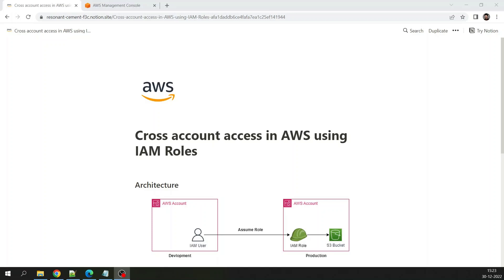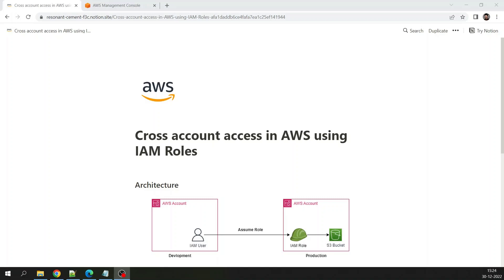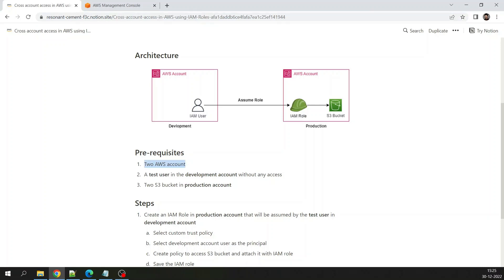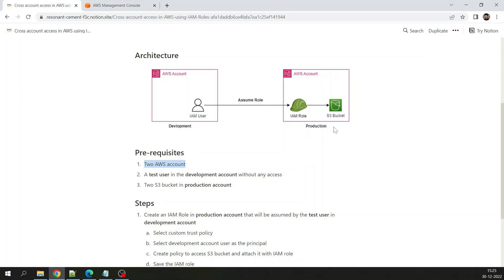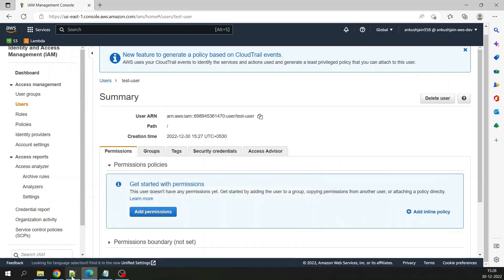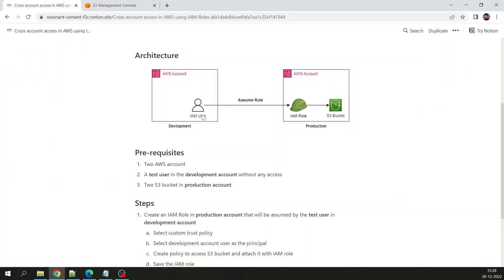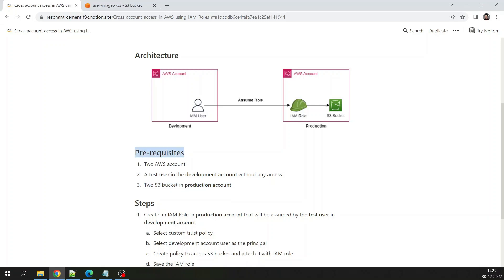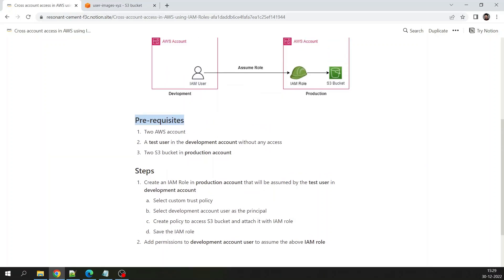Cross account access in AWS using IAM Roles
Chapters

00:00 Introduction
01:45 Pre-requisites
06:27 Create an IAM Role in production account
10:28 Add permissions to development account user to assume the above IAM role
13:28 Verification